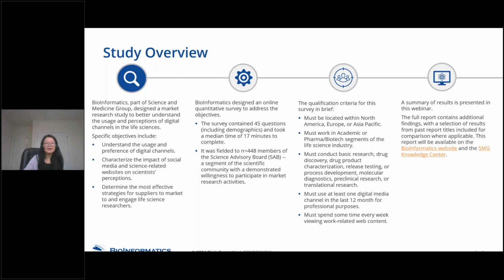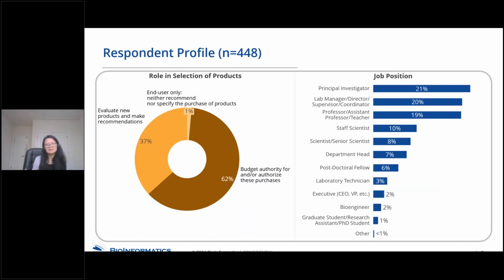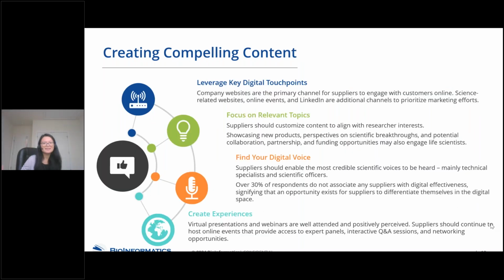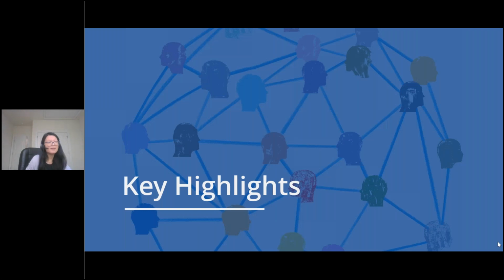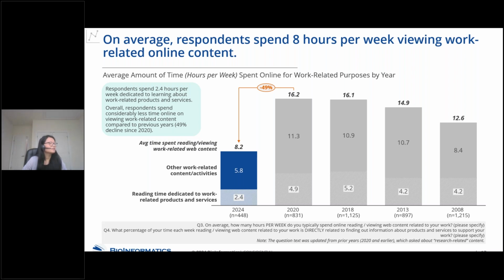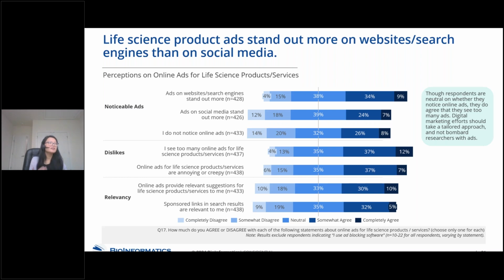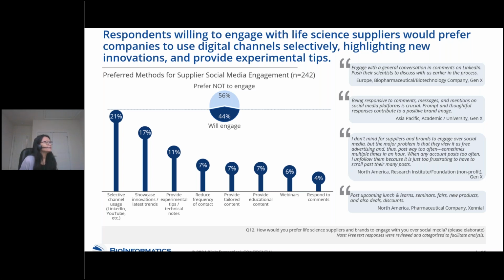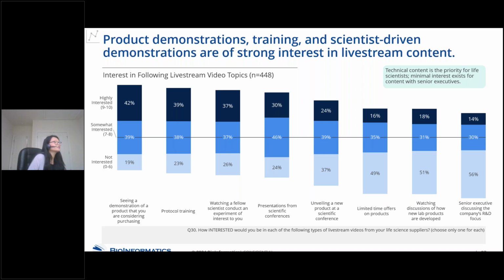Revealing Insights: Trends and Strategies in Life Sciences Digital Marketing and Advertising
Join us for an insightful webinar as we delve into the high-level findings from BioInformatics' latest report, "2024 Digital Marketing and Advertising in the Life Sciences." In today's rapidly evolving digital landscape, understanding how researchers utilize digital media, their attitudes towards online advertising, and how they consume digital scientific content is paramount for marketing success.

Here’s what you can expect to learn:
• Digital Media Utilization by Researchers: Explore the current landscape of how researchers are leveraging digital media platforms today, including social media, online publications, and specialized scientific communities.
• Attitudes Towards Online Advertising: Gain an understanding of the prevailing attitudes among life scientists towards online advertising, including their receptivity, preferences, and the advertisers who stood out in this niche market.
• Engaging Life Scientists with Digital Content: Learn actionable strategies and best practices for creating compelling digital content that resonates with life scientists, from crafting targeted messaging to optimizing delivery channels for maximum impact.

Whether you're a marketer, advertiser, or other industry professional, this webinar will provide valuable insights and practical guidance for navigating the complex landscape of digital marketing and advertising in the realm of life sciences. Don't miss out on this opportunity to stay ahead of the curve and drive success in your digital marketing endeavors!

Watch it on demand!